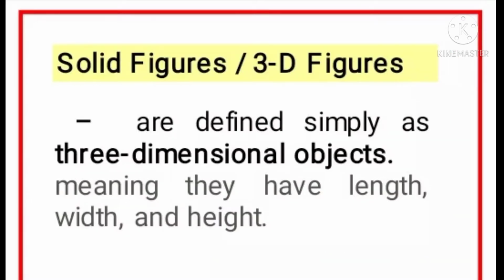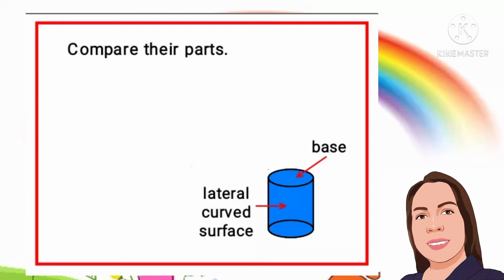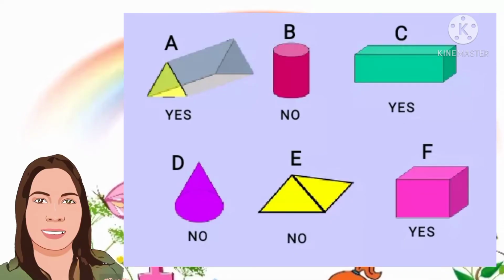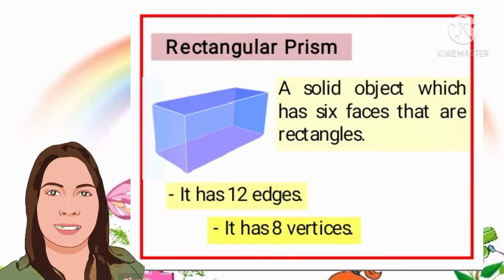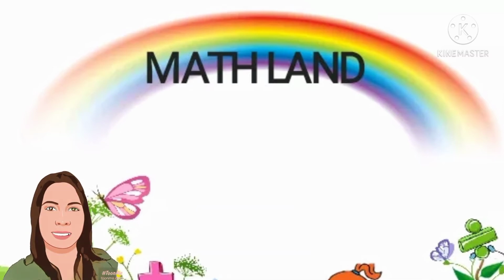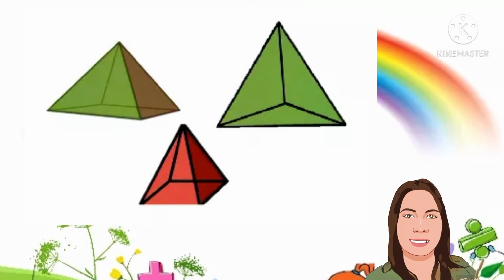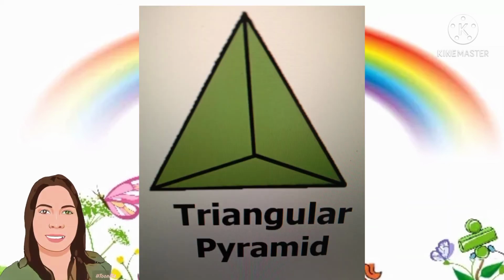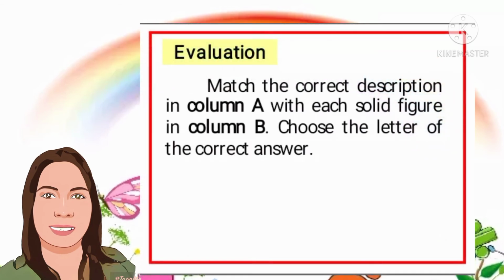Grade 6 Mathematics Quarter 3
Ibinabahagi  naman po namin ang isa pang produkto ng kolaborasyon mula sa Math Grade 6 Teachers ng Gov. P.F. Espiritu Elementary School, SDO Bacoor. Bahagi pa din po ng aming Video-Lesson Production.

Sana po ay makatulong. Salamat po.